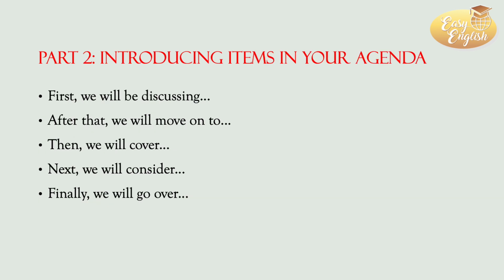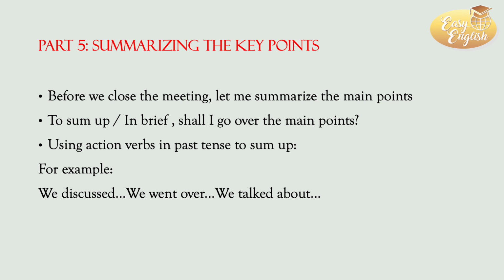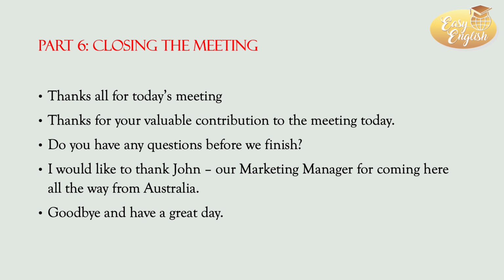How to chair a meeting - Ms Linh Hayes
This lesson is going to show you steps and common phrases used when chairing a meeting in English.